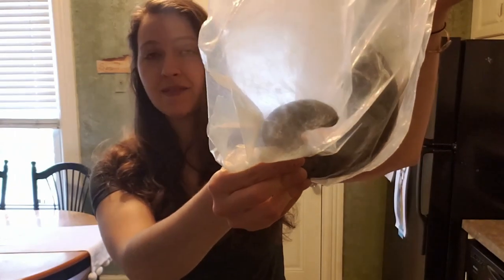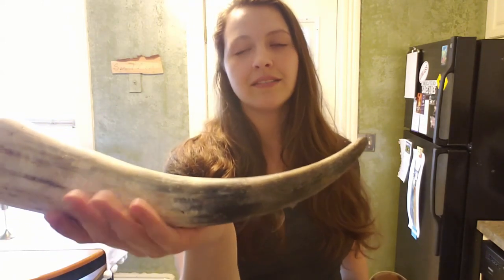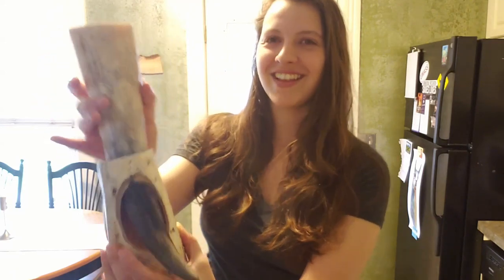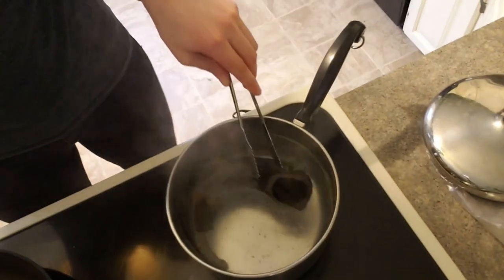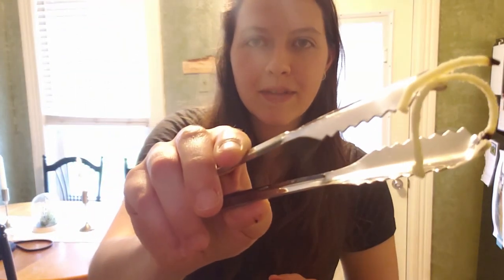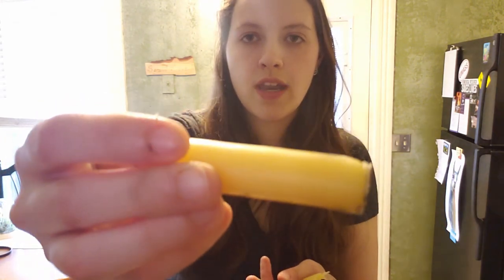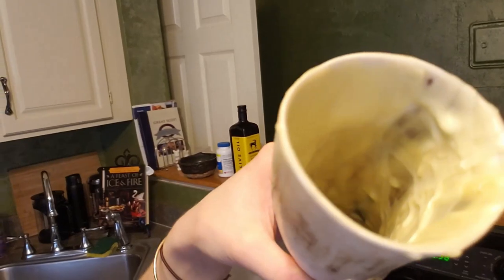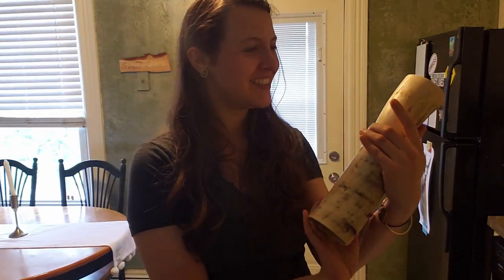How to Seal your Drinking Horn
Have you ever watched Tormund drink giant's milk from a drinking horn and felt super jealous? Do you have Viking friends who know how to drink in style? Have you ever wanted to be one of them?

Now you can because in this video, I show you how to seal a professionally made drinking horn and also how to sterilize/seal a horn I found just laying around. Drinking horns are the quintessential accessory for feasts and festivals. Time to drink your mead the proper bad-ass way. Plus, drinking horns automatically increase your "cool factor" by 20%! Isn't it about time you made one?